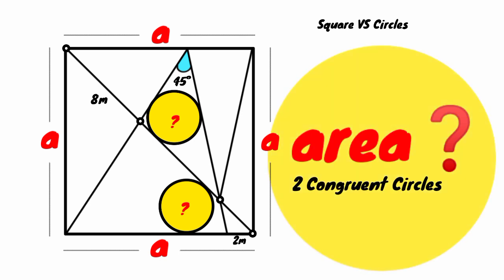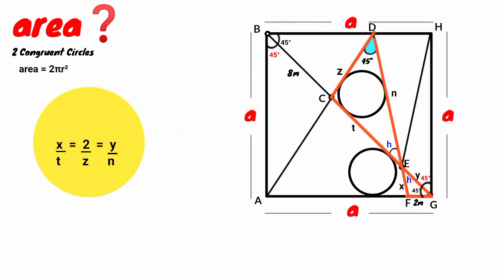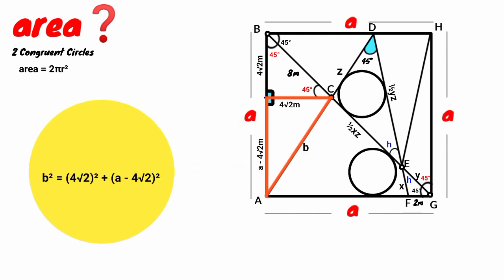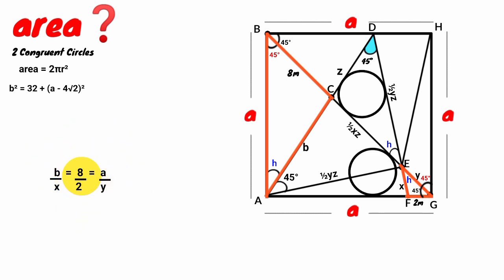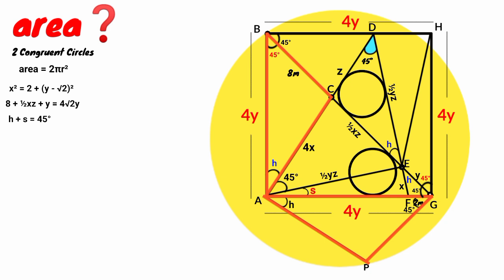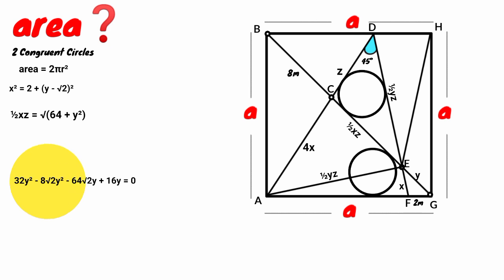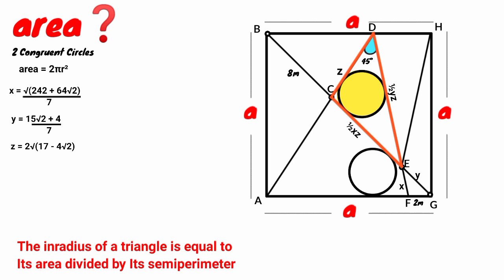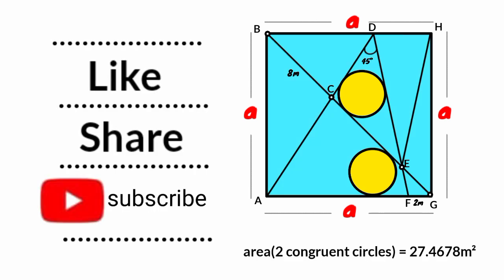Can You Solve This Circle & Square Area Puzzle? Only Geniuses Get It Right!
🎥 Can you crack this tricky geometry puzzle?
In this video, we dive deep into a fascinating math problem involving a square, two congruent circles, and intersecting triangles. It looks simple — but solving for the area of the circles takes some serious thinking and clever strategies.

🔍 You’ll need to apply concepts of:

Circle area calculation

Triangle geometry

Quadrilaterals

Angle properties

And a sharp eye for hidden relationships!

This isn’t your average geometry question — it's the kind of problem that tests your reasoning skills and makes you feel like a genius once you crack it.

💡 Think you’ve got what it takes? Watch till the end and see if you can solve it before we reveal the answer!